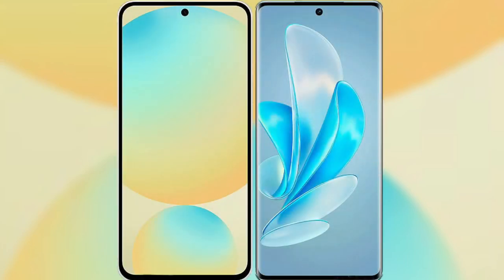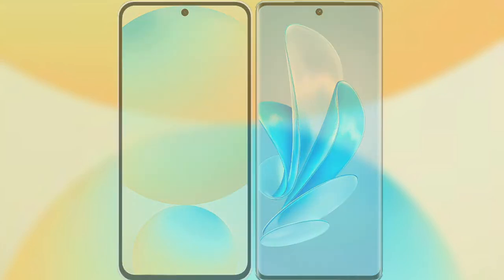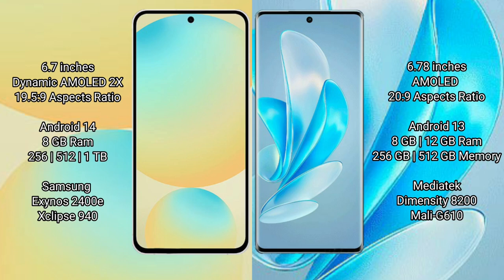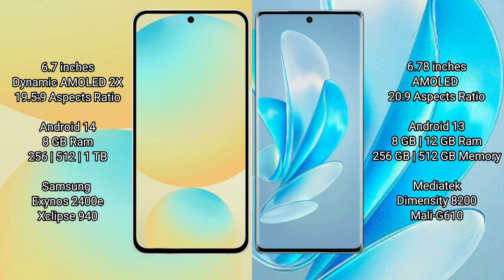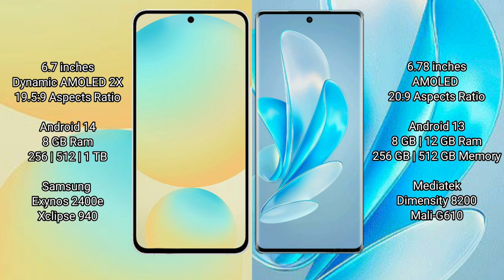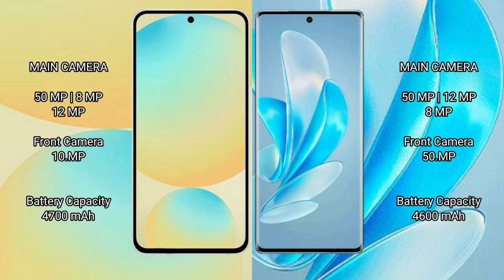Samsung Galaxy S24 FE vs Vivo S17 Pro Review